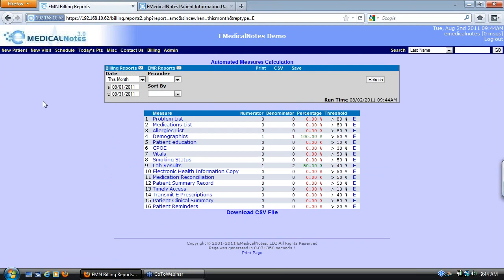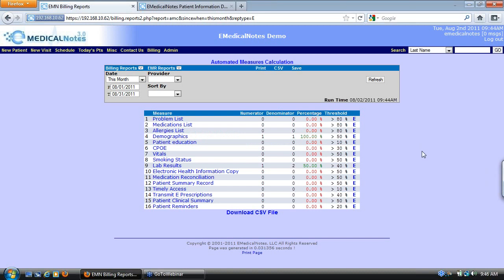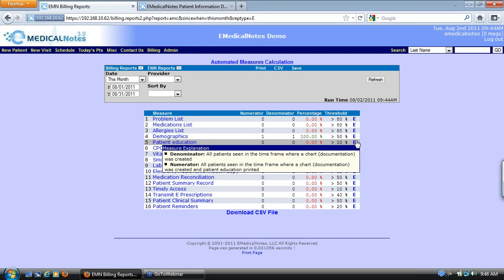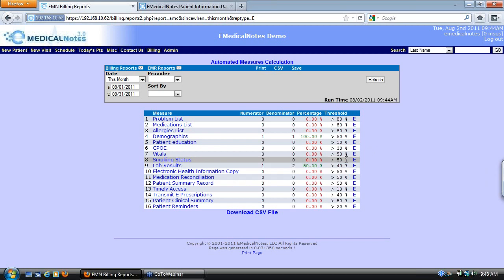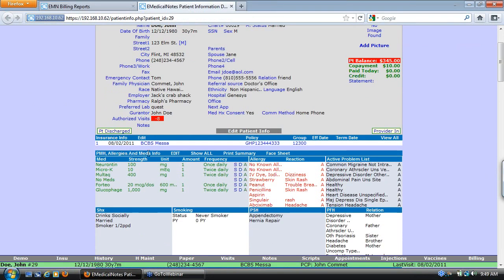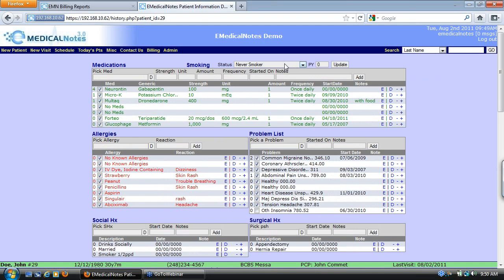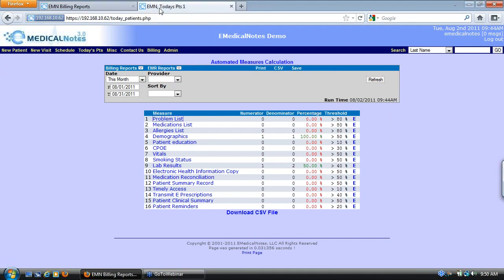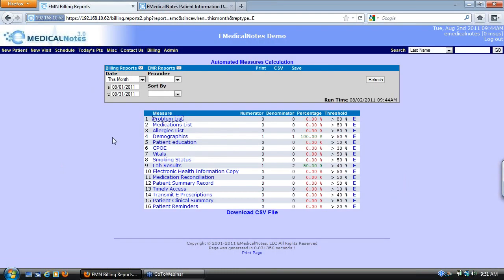Automated Measures Count Part 1.flv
This video explains the automed measures count report and how it is calculated in EMN. This is part one of a two part series.